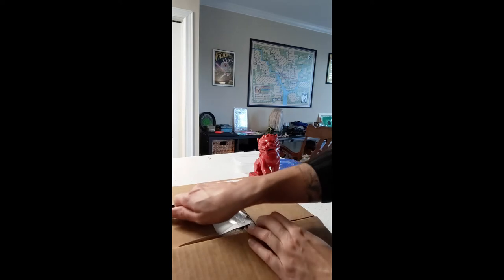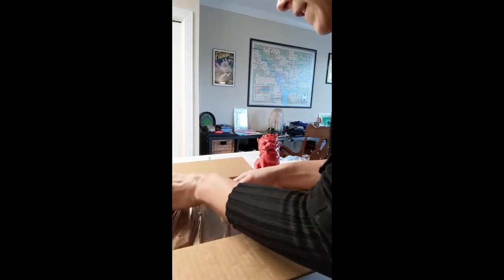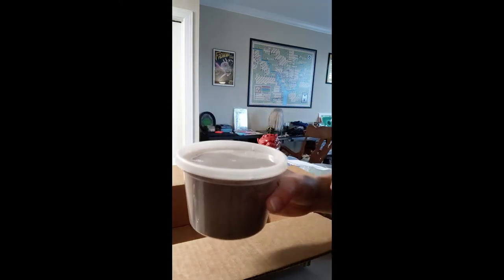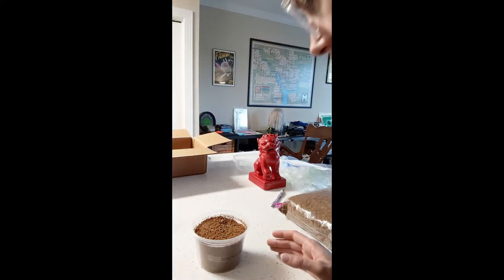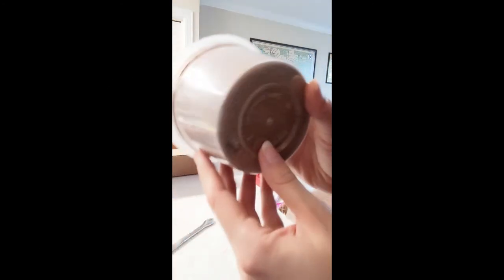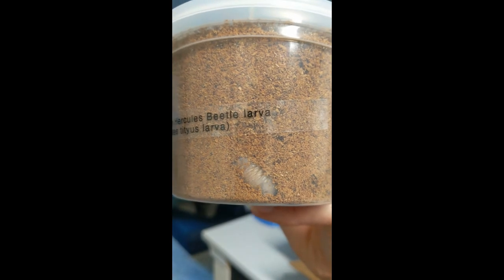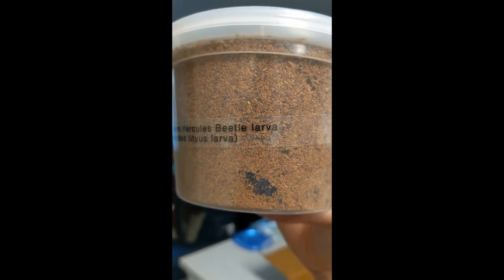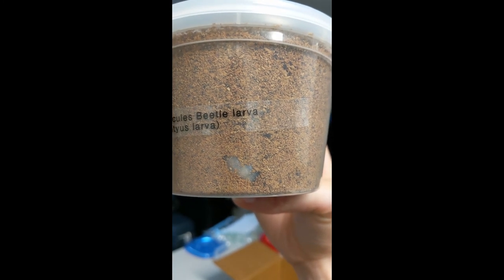Receiving my beetle BABE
Finally the video of me receiving my little larvae baby. I'll be making more videos on the process and etc. This is just the initial excitement video!

Website where I purchased all my materials, and beetle babe.